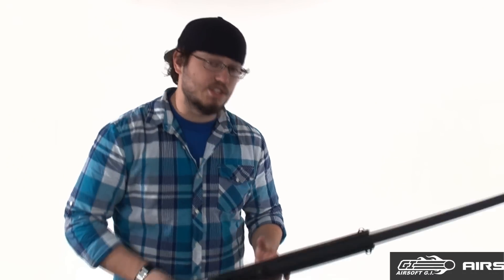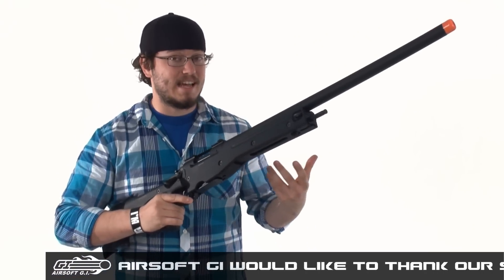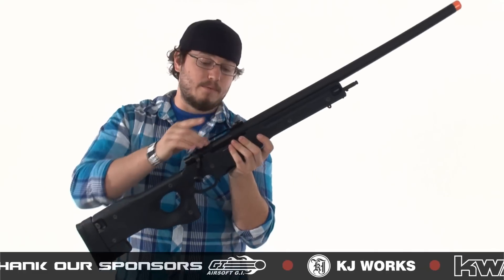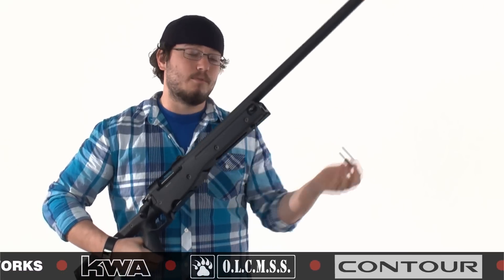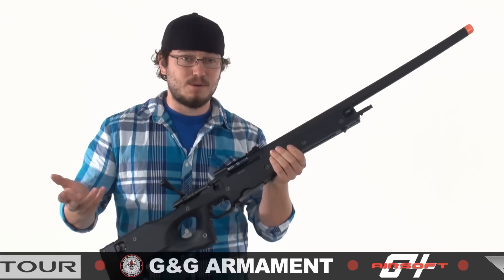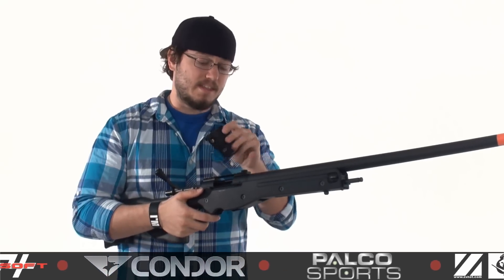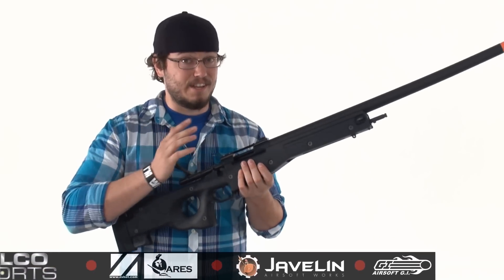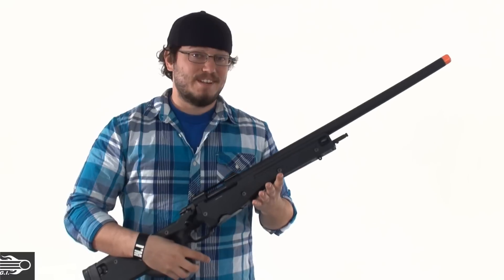Airsoft GI - G&G G96 Gas Bolt Action Sniper Rifle